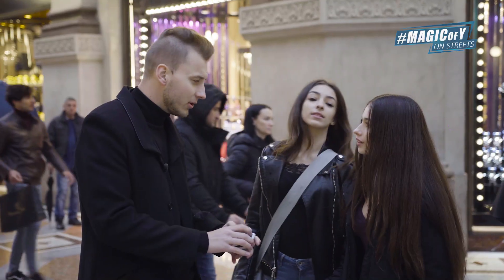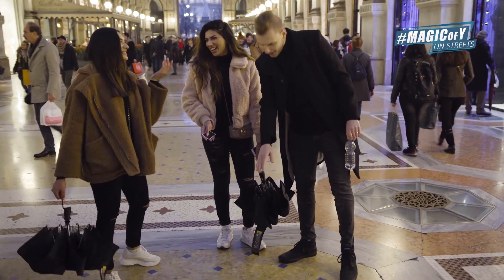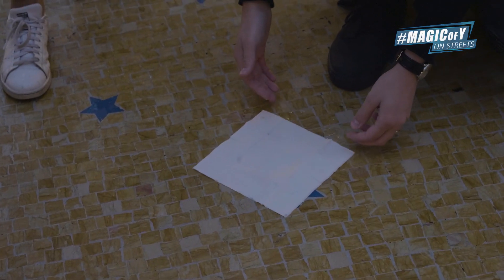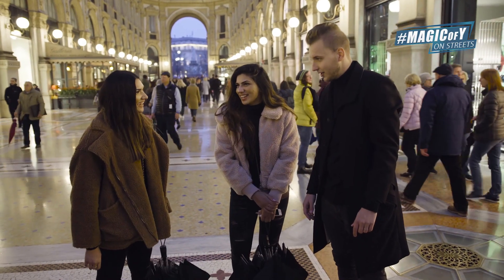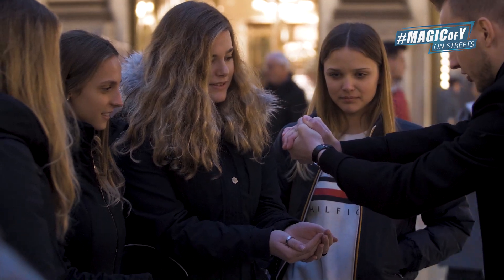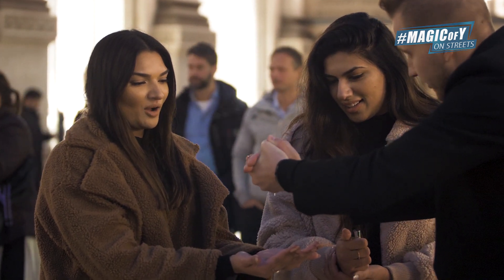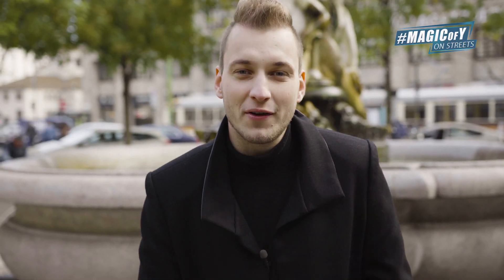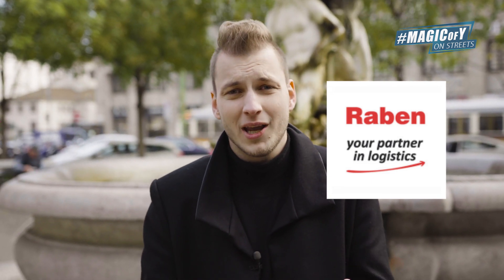AWESOME WATER LEVITATION TUTORIAL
WEJDŹ NA MÓJ SKLEP!